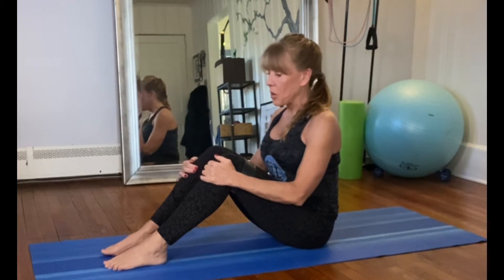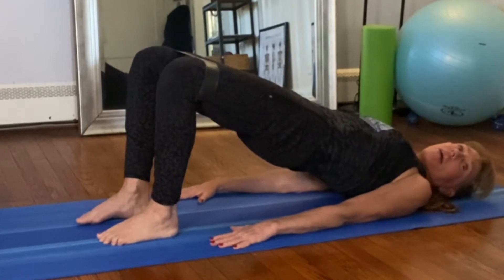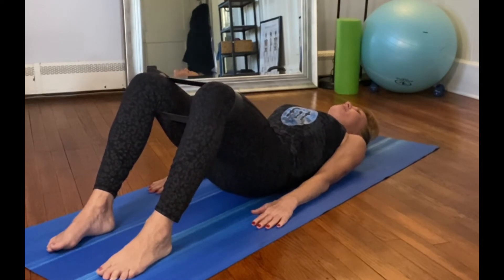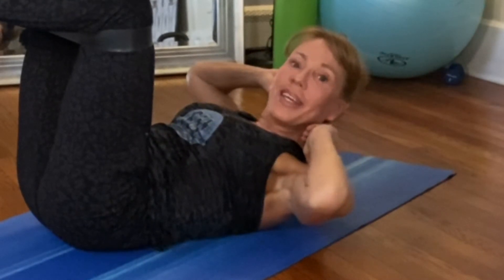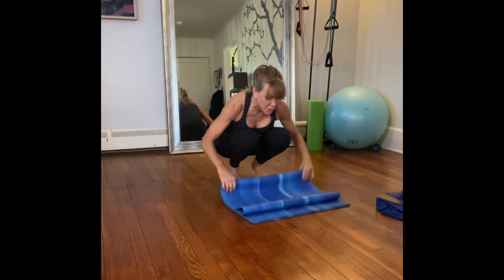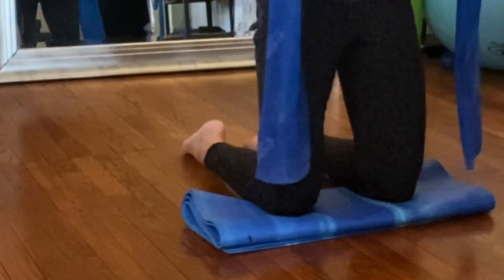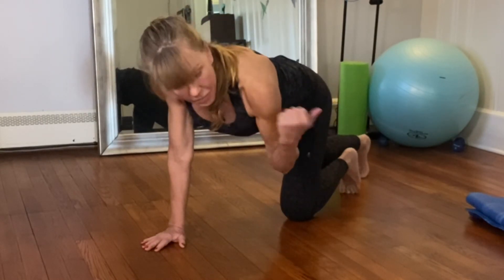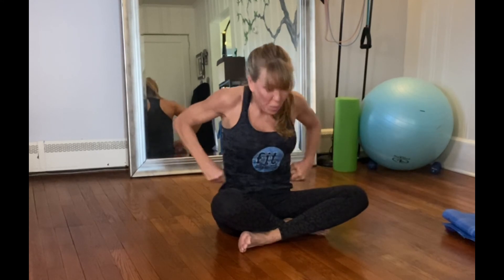Quick Full Body Workout on Mat - Fitness Bands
Using Fitness Bands - All levels
On Mat.